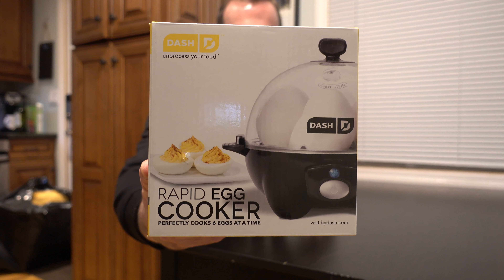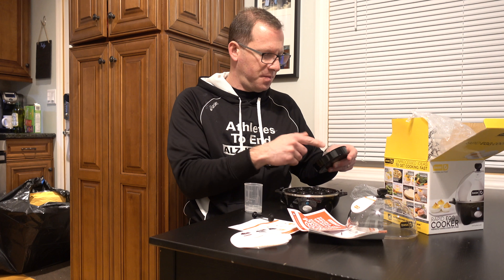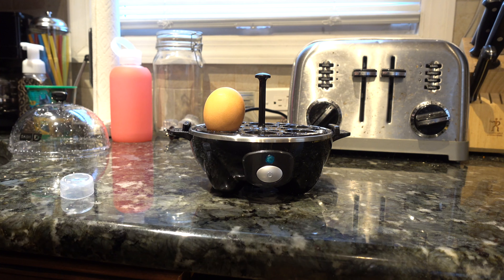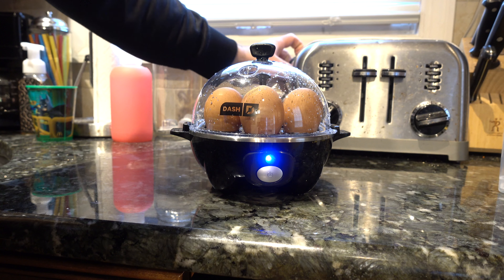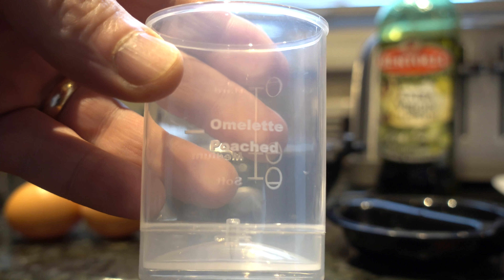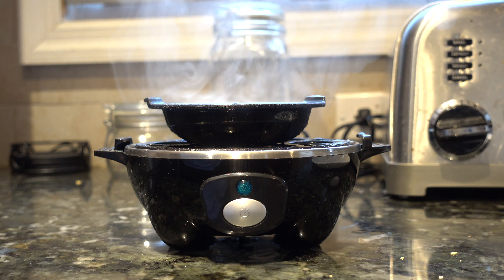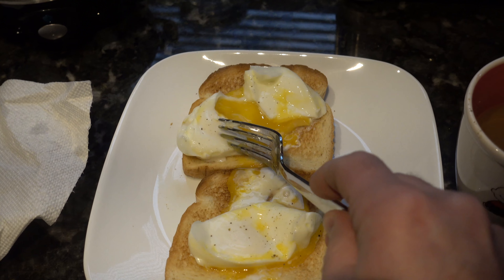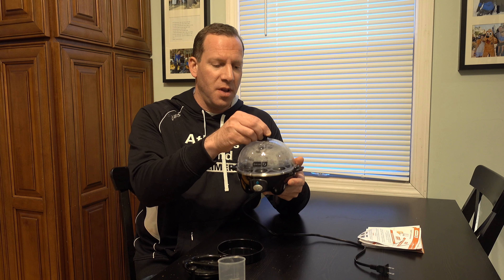Dash Rapid Egg Cooker | Review | Unboxing | Cooking Demo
Watch as we unbox the Dash Rapid Egg Cooker.  This model has a 6 Egg Capacity for Hard Boiled Eggs, and can cook 2 poached eggs, or 2 scrambled eggs.  In the Video, I do 3 cooking demos, making Poached Eggs, Hard Boiled Eggs, and an omelet.  It has an auto shut off feature.  We purchased the Black model, but it also comes in White, Red, Yellow, and Aqua.  Perfect eggs, your way, every time!